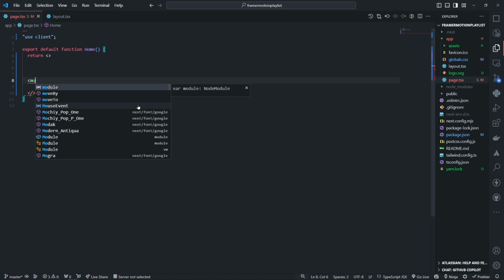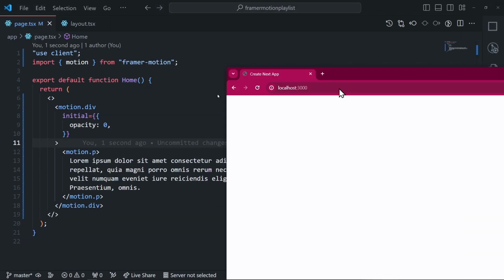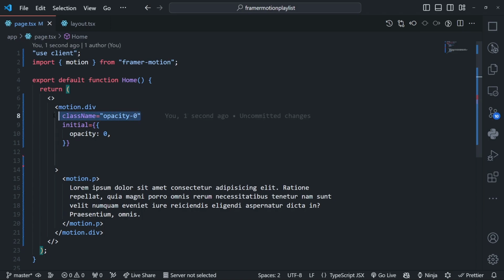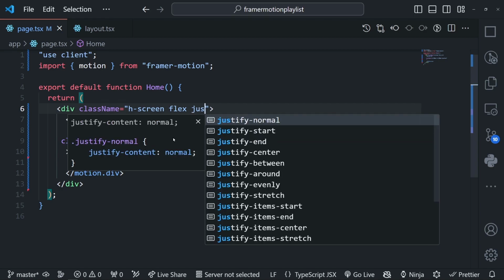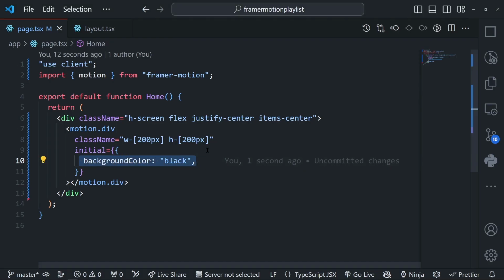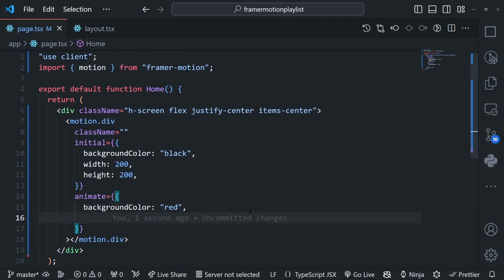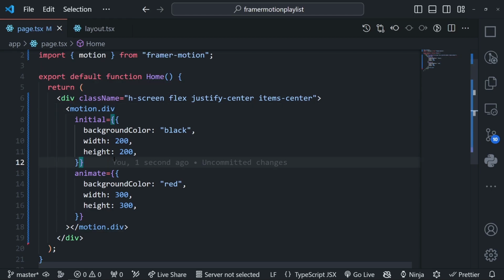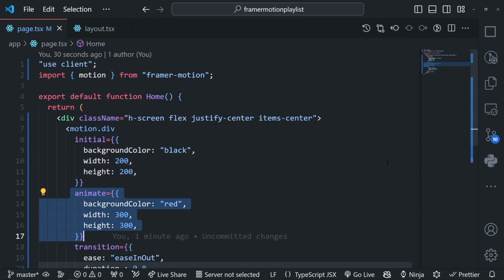4 | Framer Motion React Tutorial: : Deep dive - Initial property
Welcome to another Framer Motion deep dive tutorial! In this video, we dive into the power of the initial property and how it can be used to set the initial state of motion components in Framer Motion.